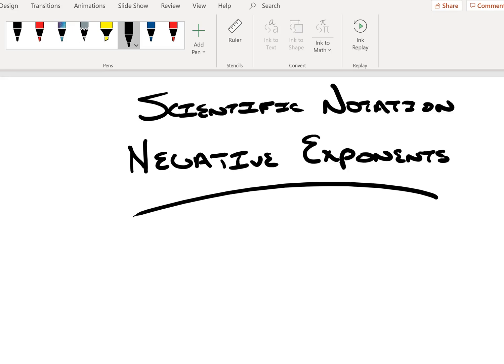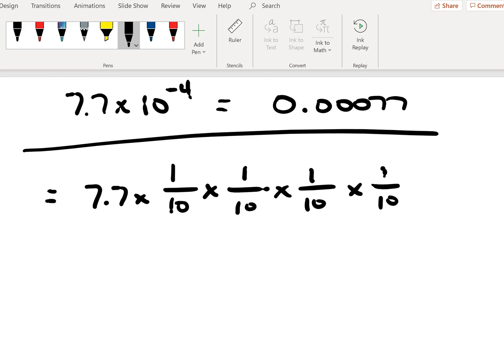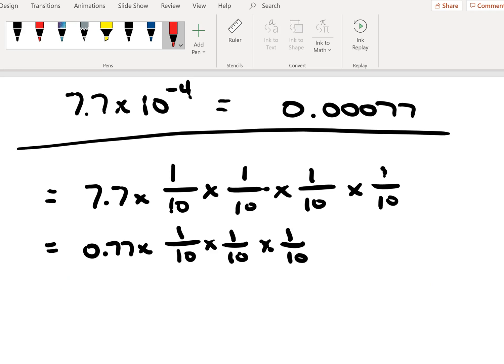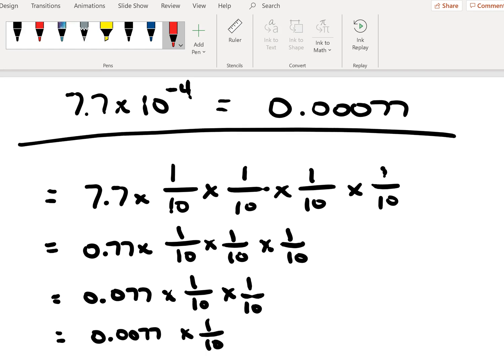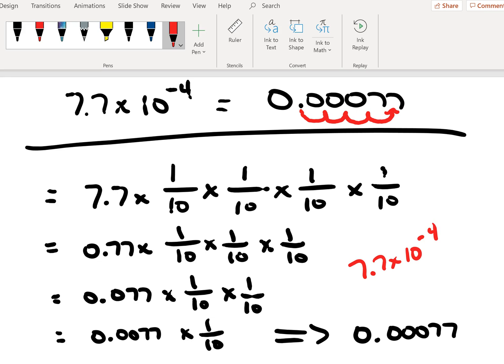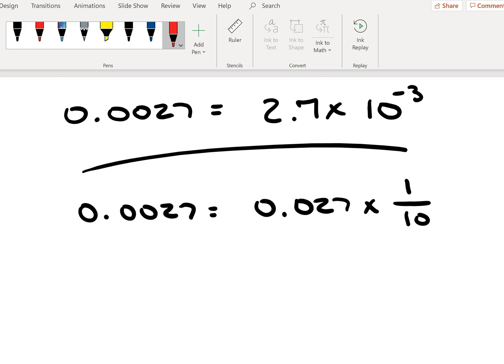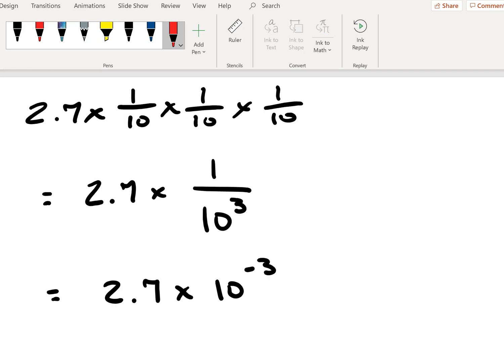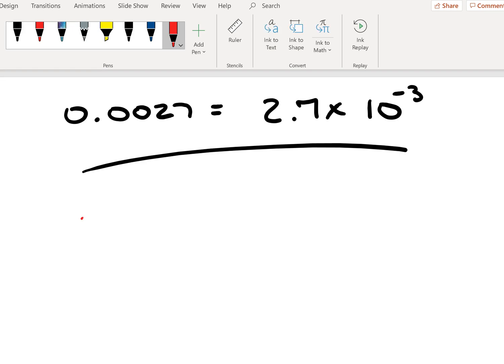Scientific Notation with Negative Exponents (3:38)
Instructor: Dr. John J. McEwen